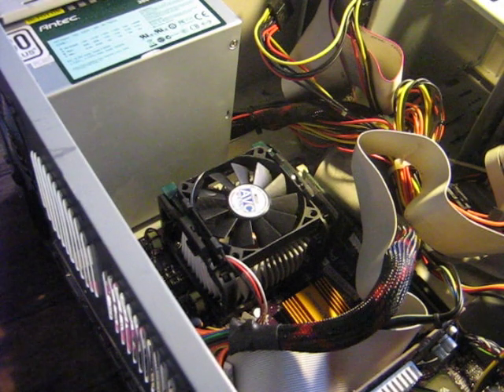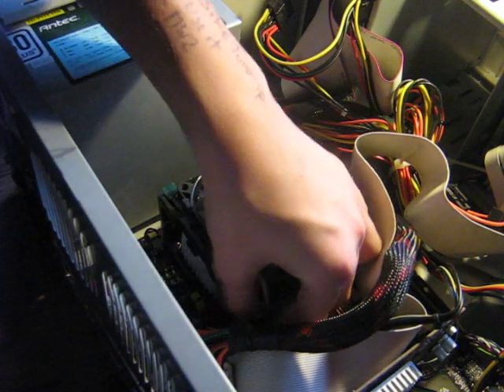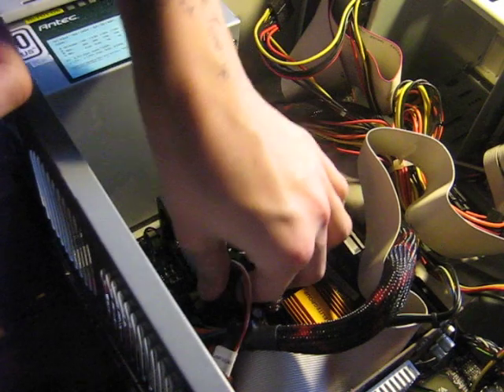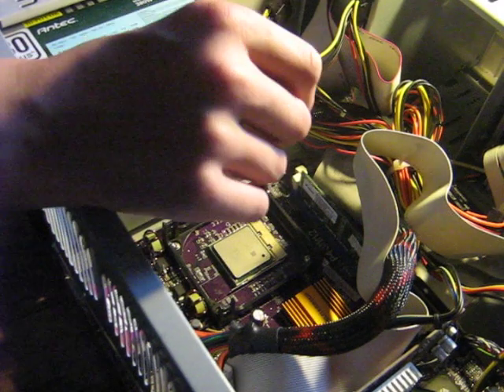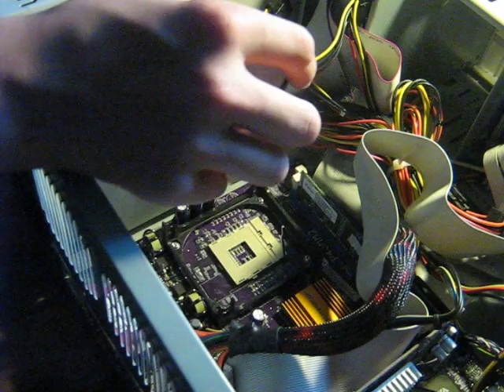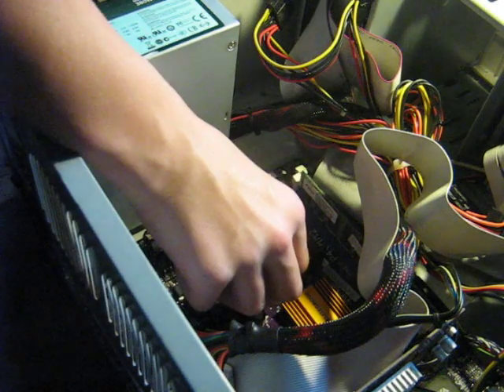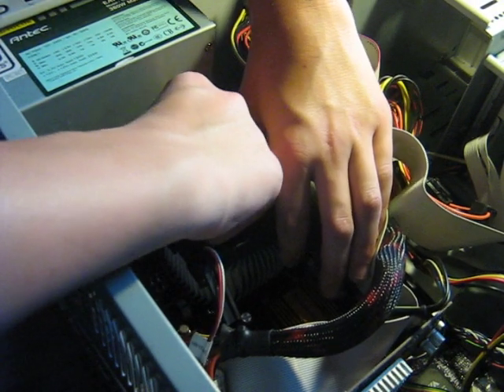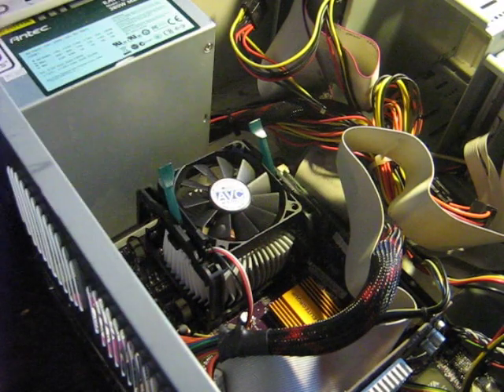How to change your processor - Tutorial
This is a tutorial on how to change an intel centrino processor step by step.